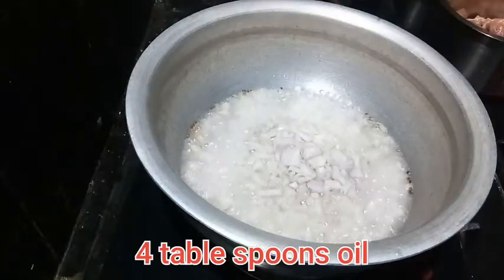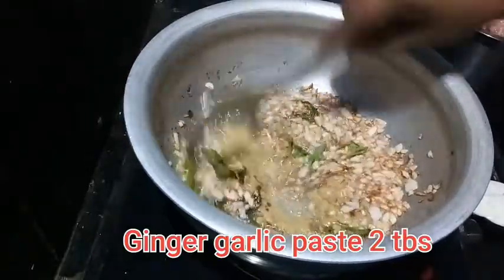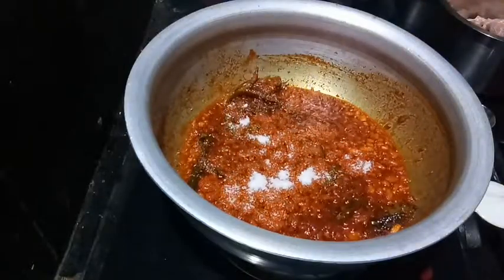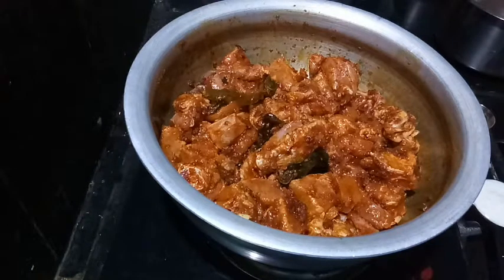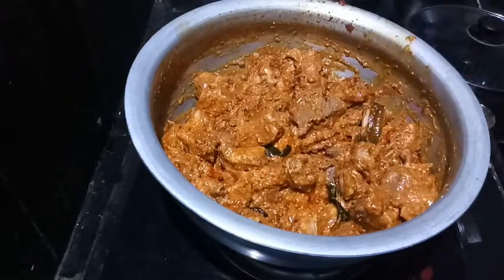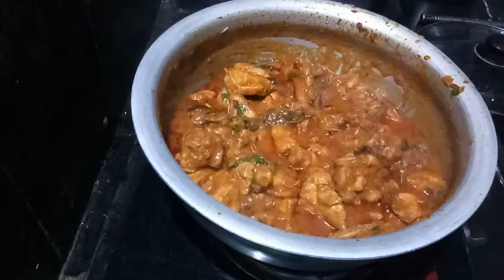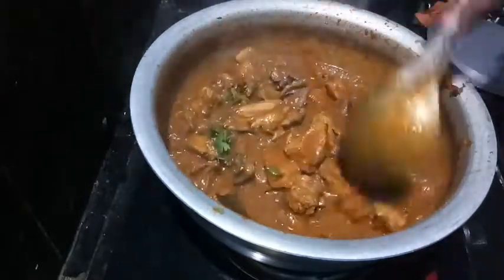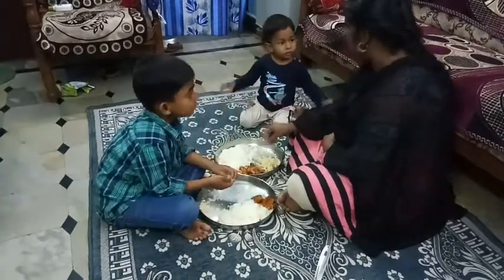RESTAURANT STYLE CHICKEN CURRY ||SIMPLE CHICKEN CURRY| How to make chicken Curry In Telugu